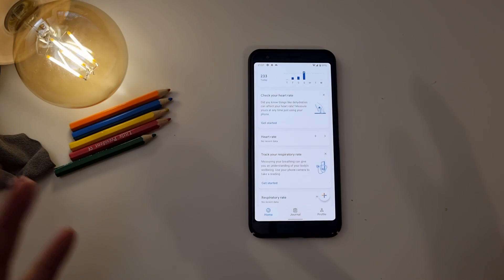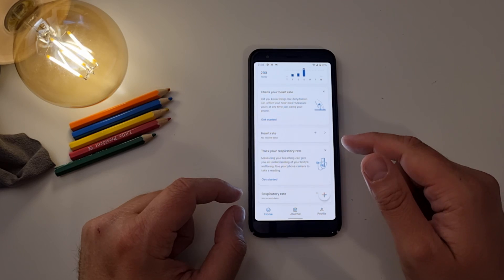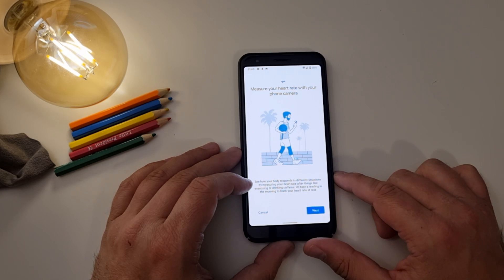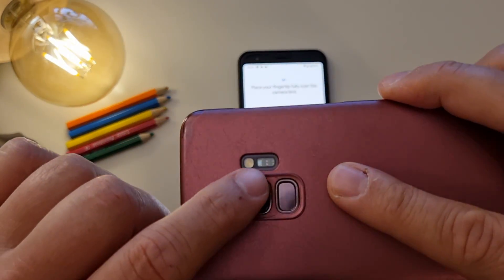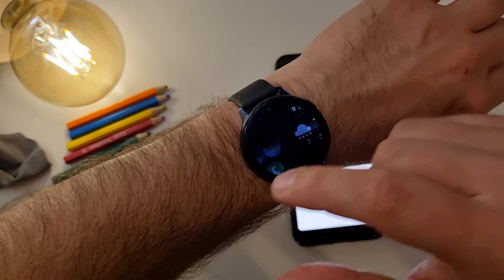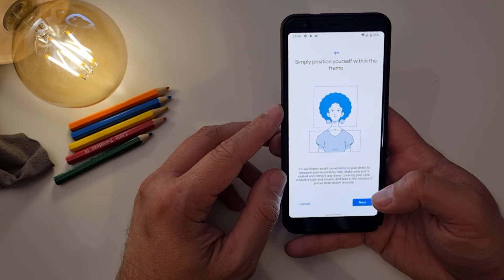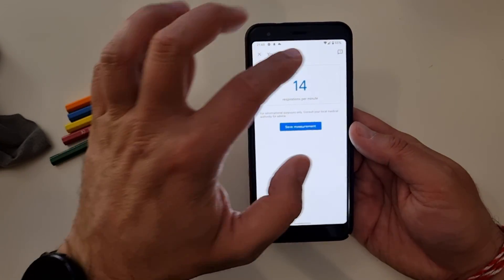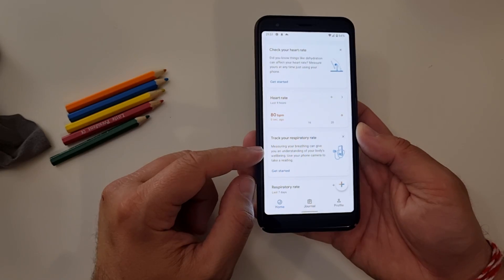Testing Google Fit Update now measuring Heart Rate & Tracking Respiratory rate!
Google introduced heart rate and respiratory rate monitoring to its Google Fit app as part of its latest feature drop. These features will initially only be available to select Pixel phones - and yes - it does work on my Pixel 3a phone!

With these features, users will be able to track their heart and respiratory rate through their phone without requiring specialized hardware. Both features are designed to work using just the cameras front and back.

Sounds promising right?

Okay - let`s TEST it!